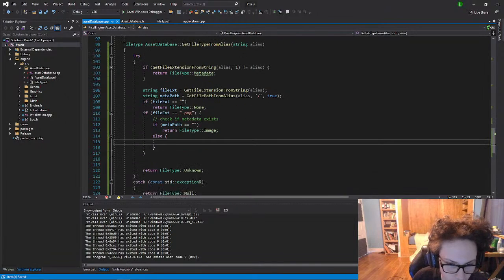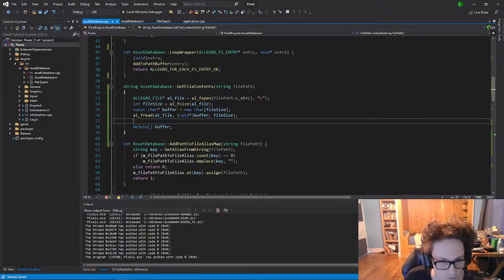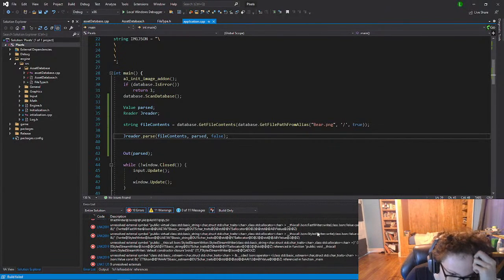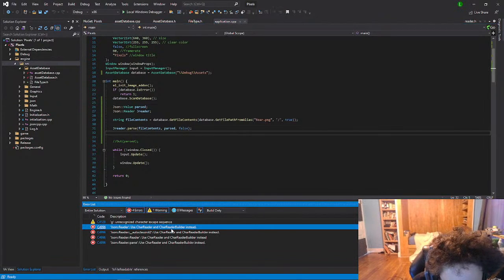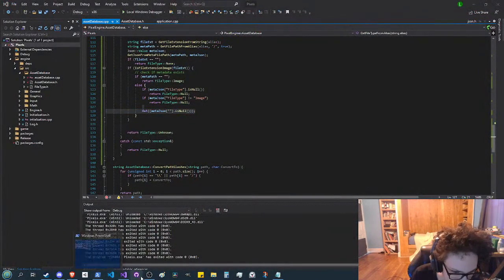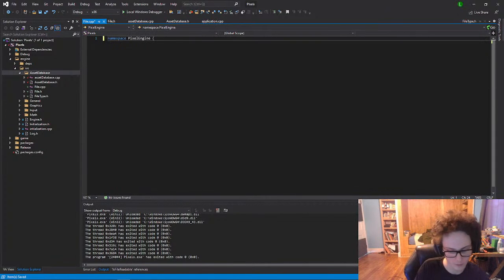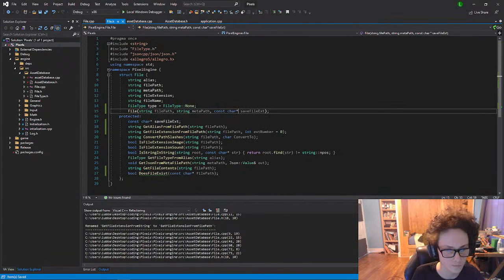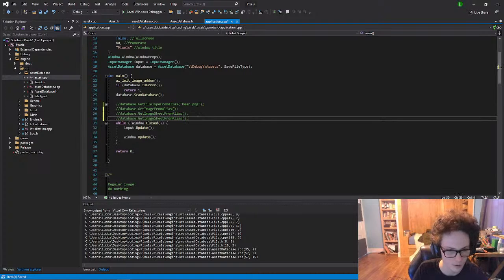Custom Game Engine: Image Metadata {2}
CONTEXT: I am developing a game engine built on top of the allegro framework because the previous game engine I used was not optimized enough for the game I was making. more context